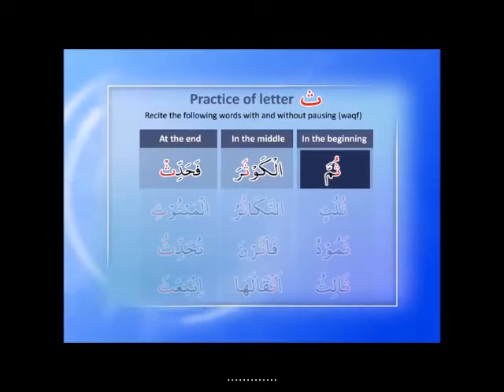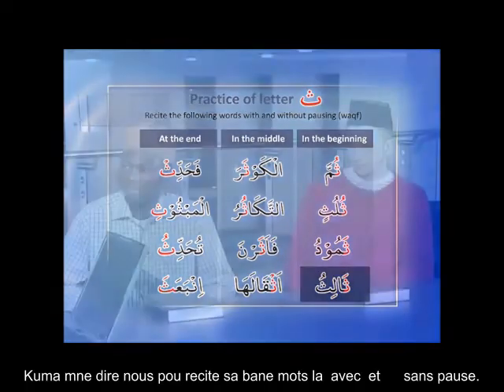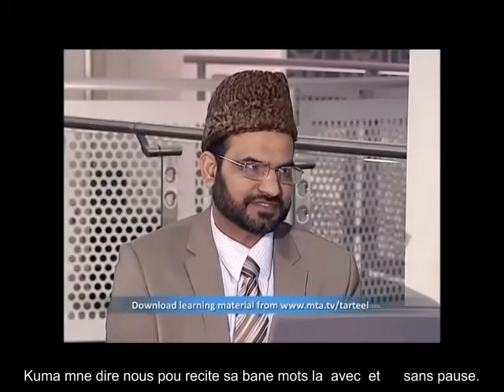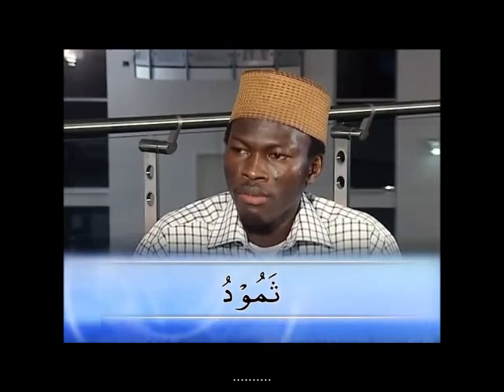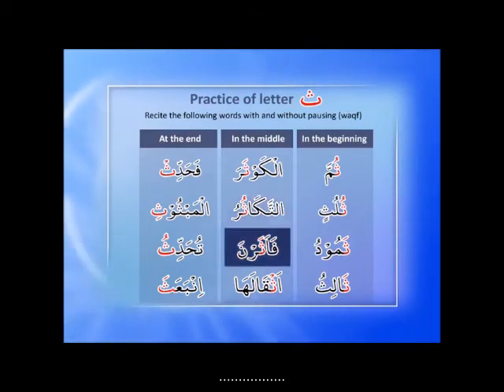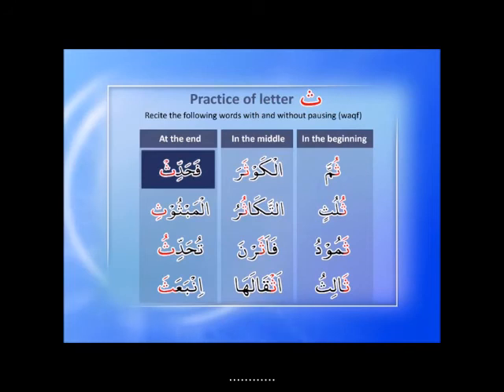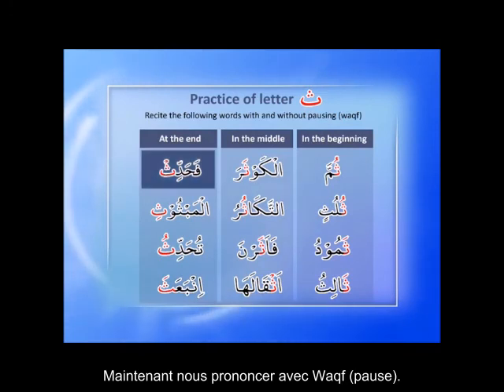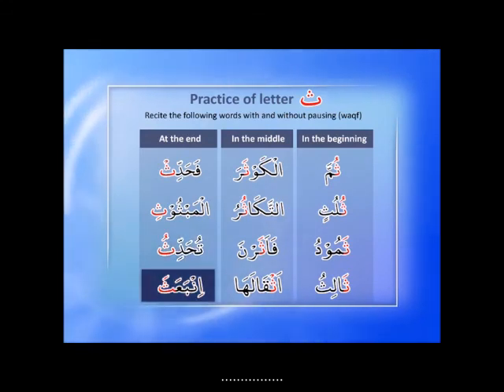Lesson 3 Correct pronounciation of Thaa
Depuis Al tarteel lesson 3